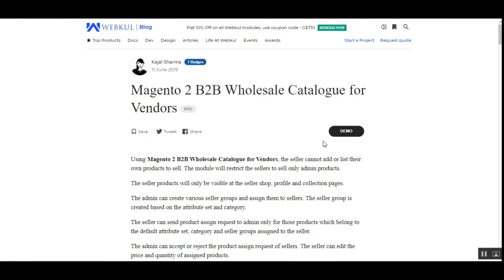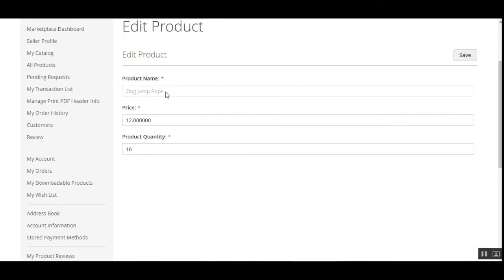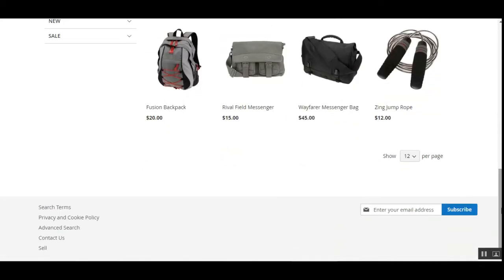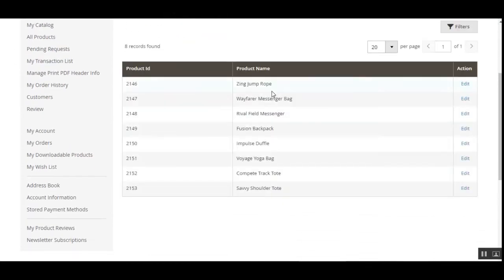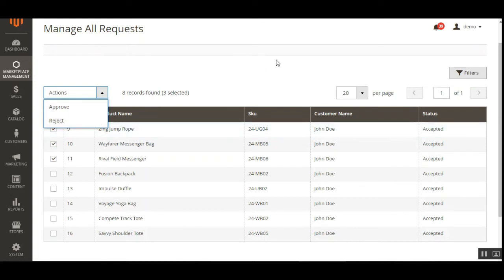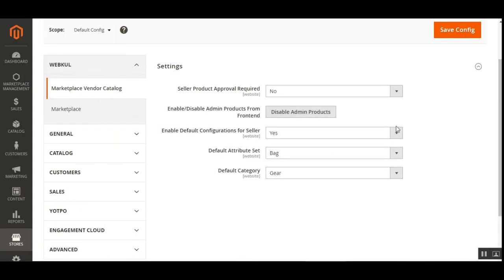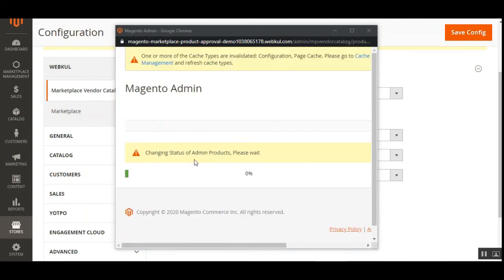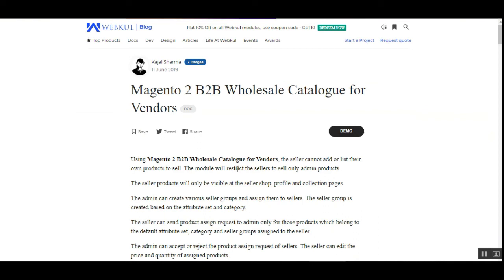Magento 2 B2B Wholesale Catalog Plugin - Working & Configuration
By the help of this module, the admin can assign their products to the various sellers as per the seller groups. The seller group is created based on the attribute set and category.

The admin can easily add the sellers in the created seller groups. Seller can make request to the admin for assigning the product.

2. Raise a Ticket via our HelpDesk system